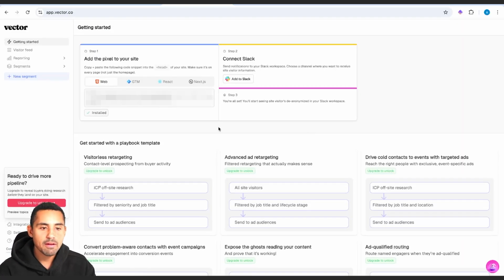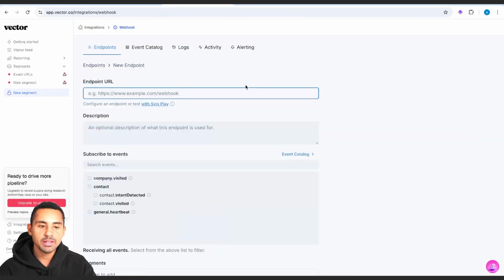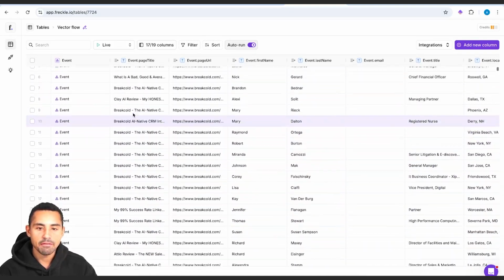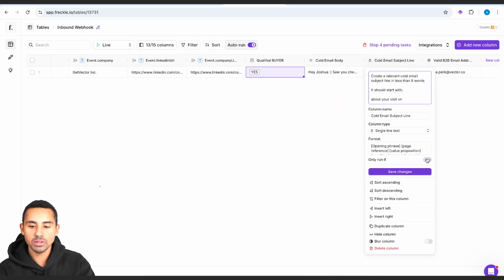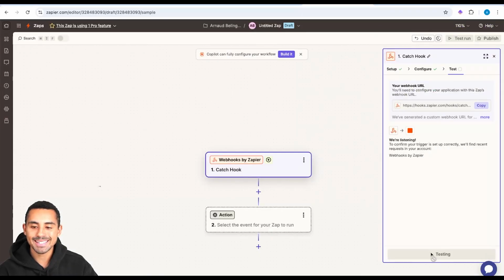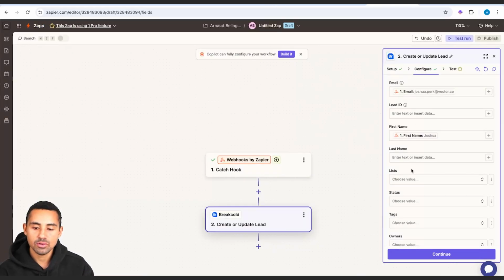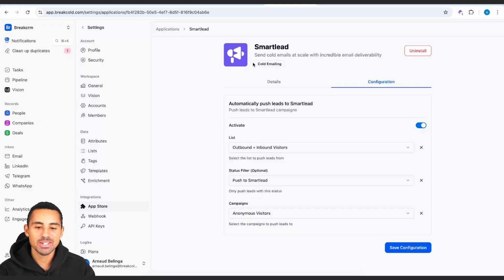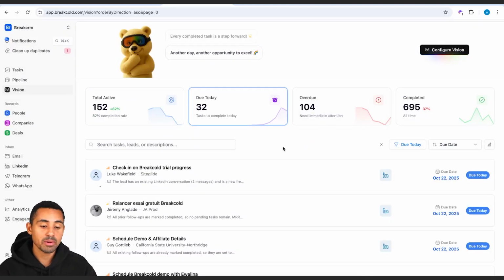Turn 100+ Website Visits in Clients Who Immediately Need Your Service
Learn how to turn cold emailing into warm cold emailing by identifying your website visitors, filtering ideal leads with AI, and automating outreach using Breakcold and Smartlead. Bonus: the main tool is free and all AI prompts are in the description.